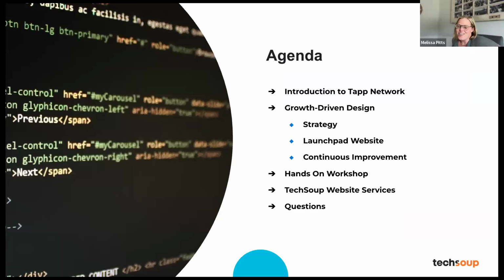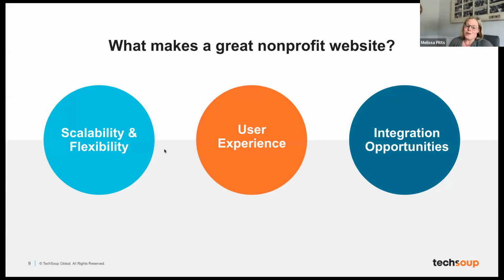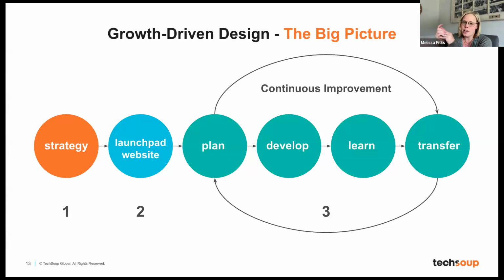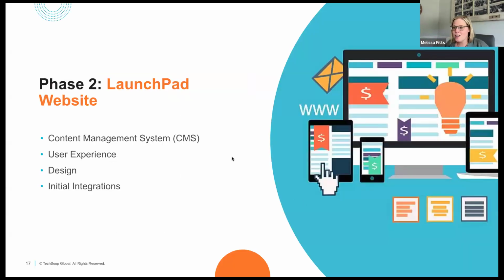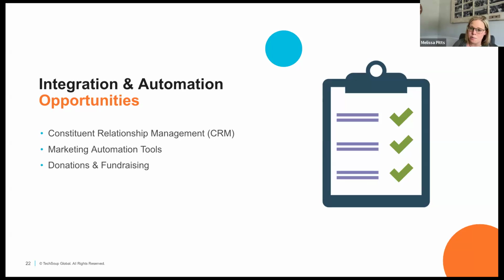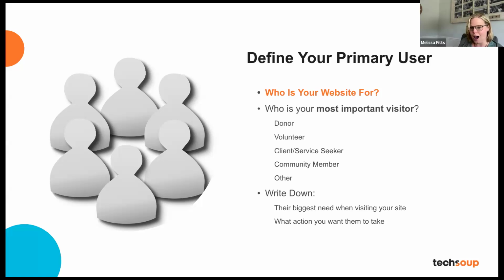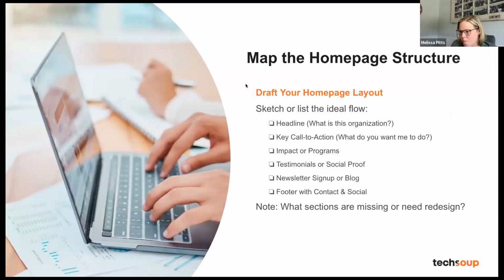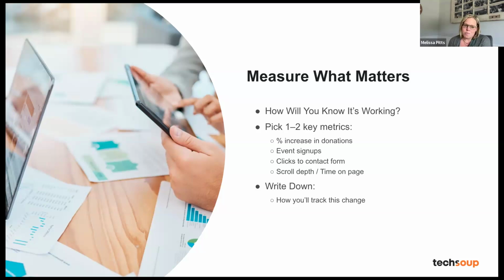Growth Driven Design with TechSoup Website Services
In this webinar, learn how to create dynamic, high-converting nonprofit websites that adapt and grow with your needs. Also view a live Q & A with feedback on website improvement plan and explore TechSoup’s Website Services to bring their vision to life.